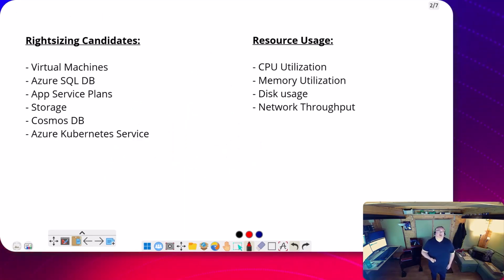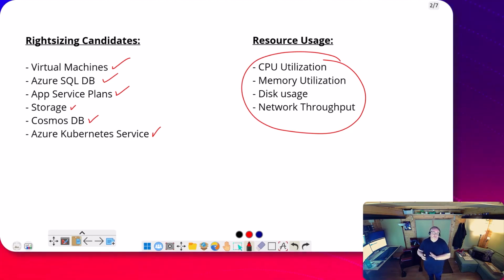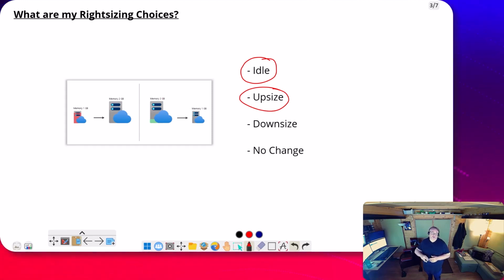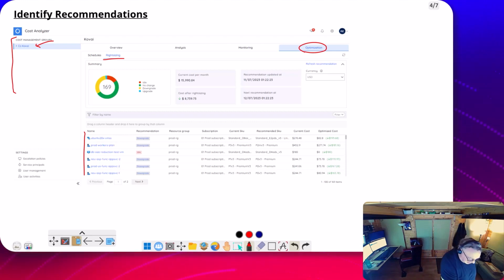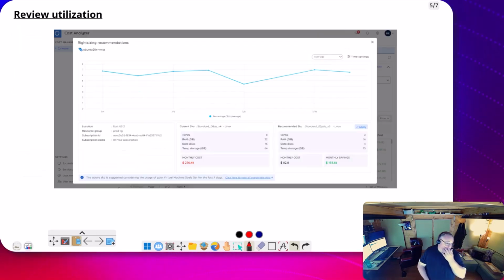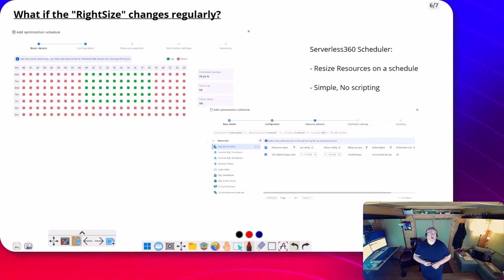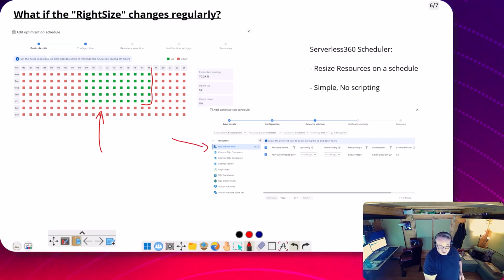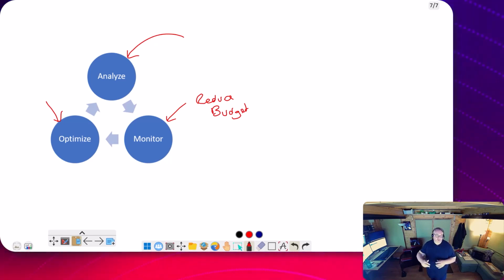Mike Stephenson briefly explains the Azure cost optimization technique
In this video, Mike Stephenson briefly explains the Azure cost optimization technique, especially the rightsizing strategy to reduce spending. He covers the typical cost optimization cycle of analyzing, monitoring and optimizing costs.

The video focuses on the optimization phase of Azure cost management and sheds light on the immediate cost-saving opportunities by rightsizing resources like virtual machines, SQL databases, App Service plans, and Cosmos DB.
Potential Azure rightsizing insights highlighted are:
- Idle resources that can be decommissioned
- Resources that are overprovisioned and can be downsized to save costs

- Resources provisioned correctly for workloads (no change needed)

The video demonstrates Azure rightsizing recommendations in Serverless360 for identifying immediate savings opportunities.

Additionally, Serverless360 scheduling can automatically resize resources based on usage schedules (e.g., Shut down dev environments resources during non-working hours).

In addition, you can forecast the potential savings that you can realize from implementing the recommended actions.

If you have any questions, please do let me know, I will be glad to help you out.